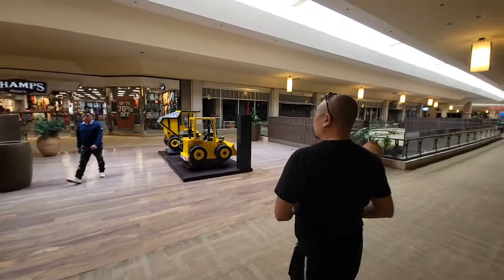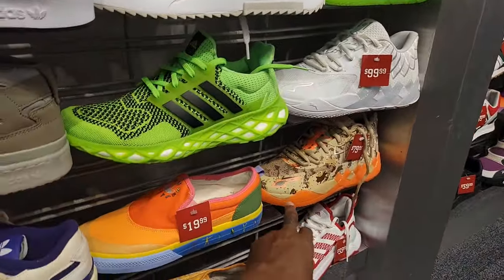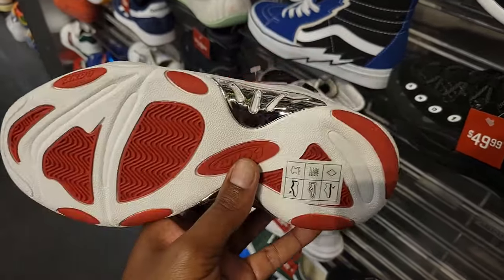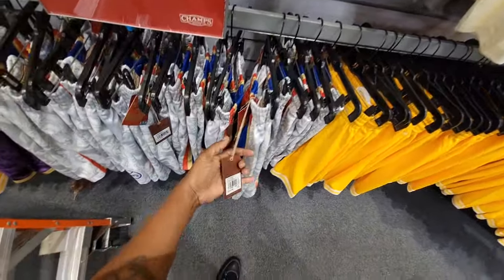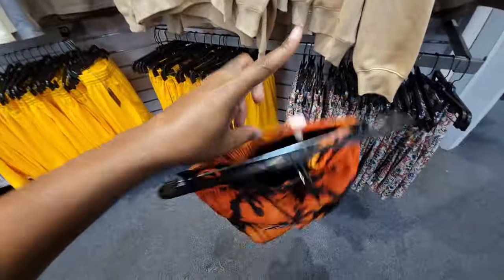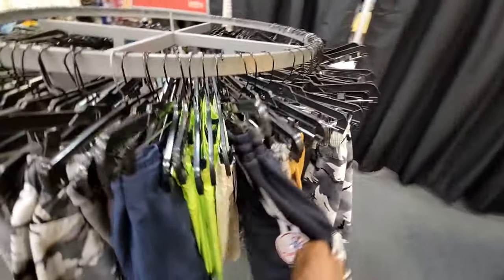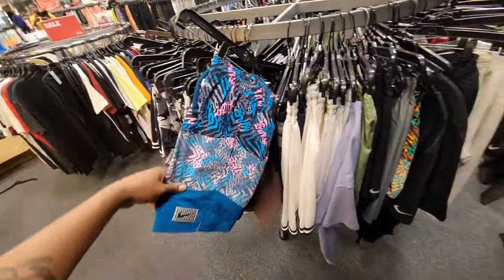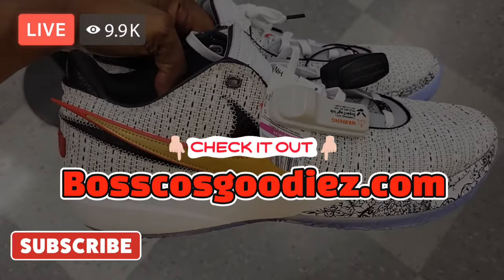You Need To Visit This Champs Sports Outlet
⏰️ TIMESTAMPS ⏰️
0:00 Intro
0:38 Champs Sports Outlet